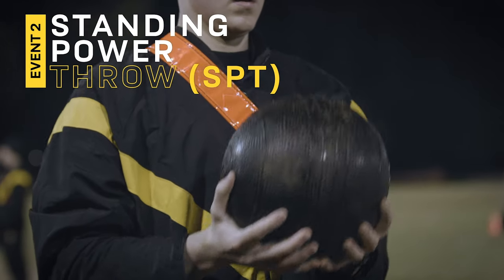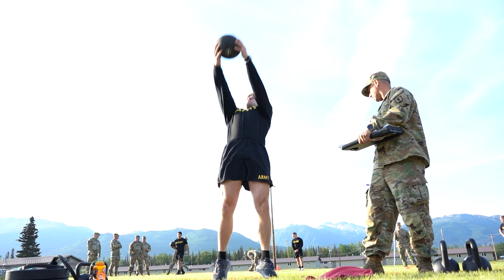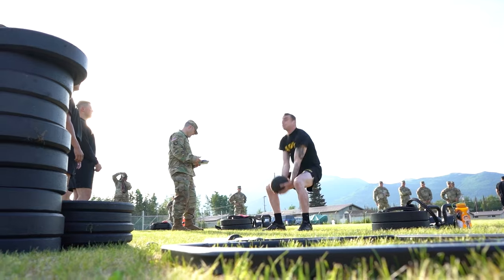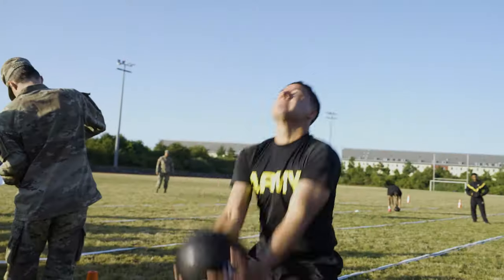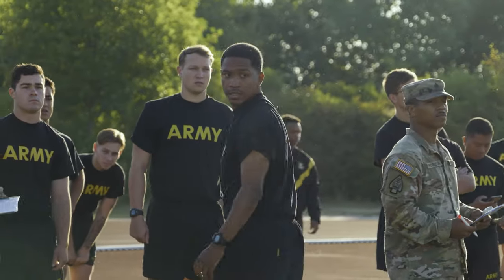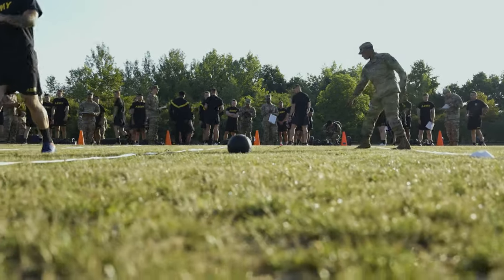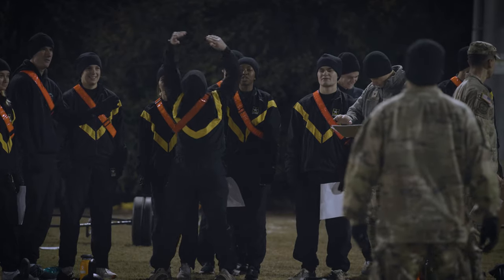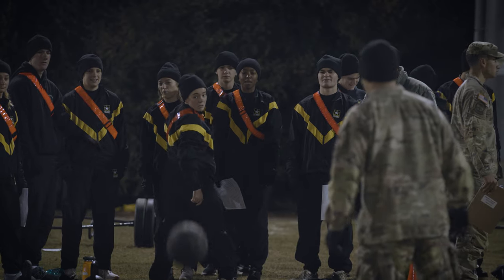Conquering the Standing Power Throw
Fit Tip: You'll get extra momentum and liftoff power in the ACFT standing power throw if you crouch about 6” off the line during your set-up.